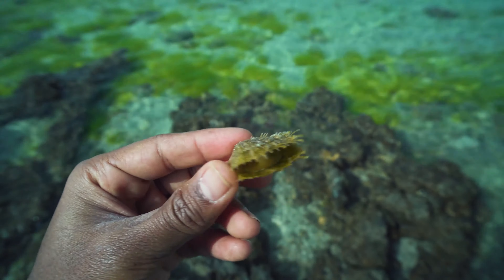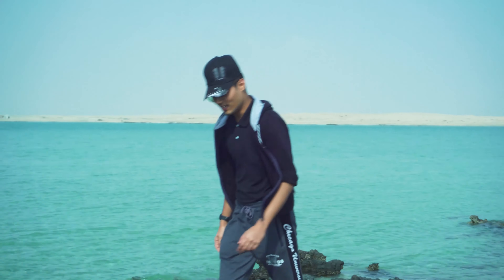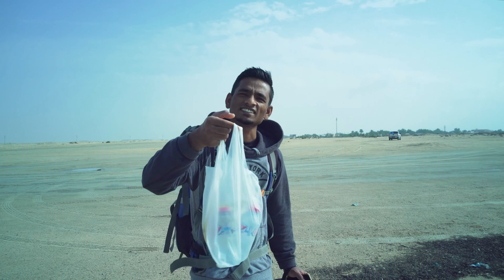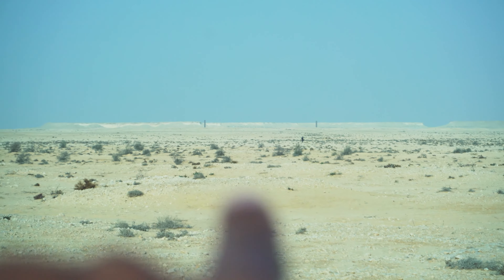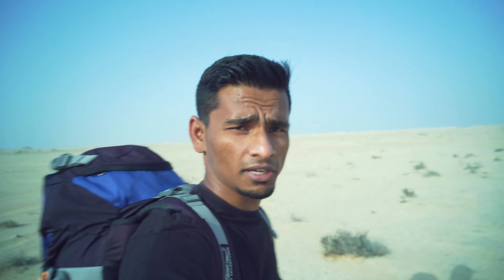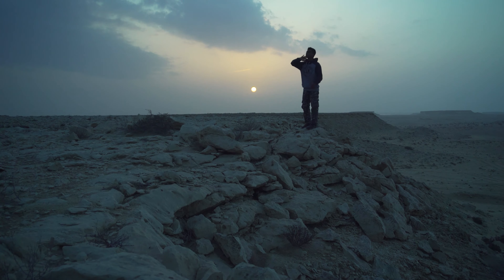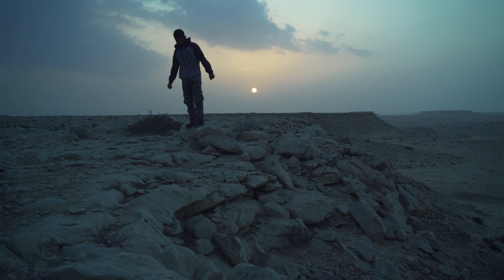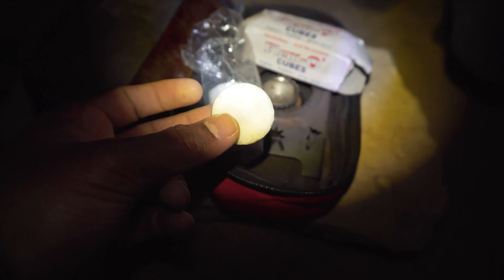Camping⛺️ in Zekreet | Qatar 2025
Zekreet Village to these Iron Plates!
ALL INFO👇👇👇

* 80km from Doha.(Accessible by any car)
  Lot of parking space available.
  Take 104 Bus(3hrs) from Doha or Al Ghanim Bus station until Cuban Hospital, from there if you
  hike for 30min you'll reach near this eye rock formation & from there you can decide where
  you want to camp or you even go further deep inside.
  I will leave the hike route & my camping spot in the description.
  Keep in mind there's no taxi available here you've to wait for the bus, so plan in advance.

* Yes camping is allowed. (My camping spot 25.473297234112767, 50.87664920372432)
  There are no staying options here! you're on your own.
  Dogs are allowed as well.
  If you have off-roader you can even drive further deep away.

* If you're camping & have your own car should not cost you more than 100QAR.
  If u r Camping & Traveling by bus Or Taxi should cost you 150-200 QAR.
  If just visiting then should cost 50-100 QAR.

* If u r camping - Bring Waterproof tent, Food & snacks, Firewood or you can around island &
  collect, Portable Stove, Cooking pan, Comfortable Clothing, Sun Hat or Cap, Sunscreen,
  Warm Jacket, 3 liters of water for each person, swimming cloths(If want to swim),
  fishing Gear(If u love), Durable OR comfortable shoes(Slippers not recommended), Torch,
  Sleeping bag, Wet wipes or Sanitary Wipes.
  Just Visiting - Bring Food & snacks, 3 liters of water for each person, Sun Hat or Cap,
  Durable OR comfortable shoes(Slippers not recommended), Warm Jacket or Hoodie.

* The most prominent feature of Zekreet’s landscape is large hills & mushroom-like limestone
  formations.
  This unusual geology is the result of strong winds blowing away softer
  sedimentary rock, leaving behind just the harder limestone skeleton exposed.
  The region is also a UNESCO Biosphere Reserve, with a special interest in oryx and gazelles.
  This place windy & might experience sand storms.
  And if you're ready for a long hike then must visit Richard Serra's this a magnificent art.

ALWAYS SEEK PROFESSIONAL ADVICE BEFORE ENTERING DANGEROUS ENVIRONMENT.

Coffee Cup
Tiny Air Pump
Titanium Spoon
Water Purifier
Sleeping Bag
Air Mattress
Best Headlamp
Tracking Device
Stove Burner
Camping Gas - Any Propane fuel cannister
Camera 1 (Budget & Travel friendly)
Camera 2
Variable ND Filter
SD Card
Best Budget Drone